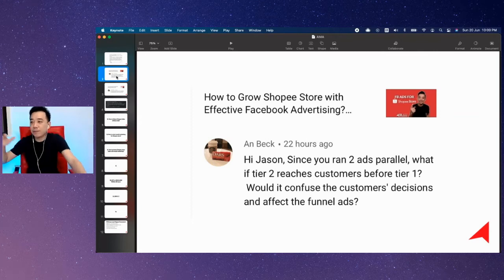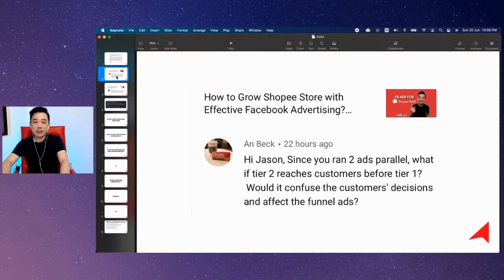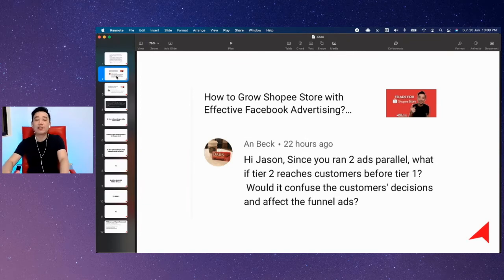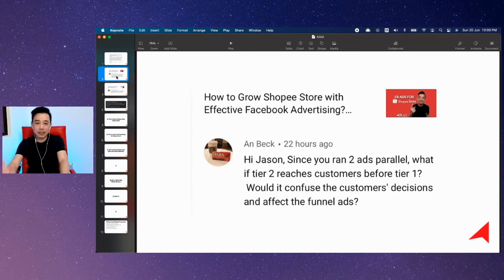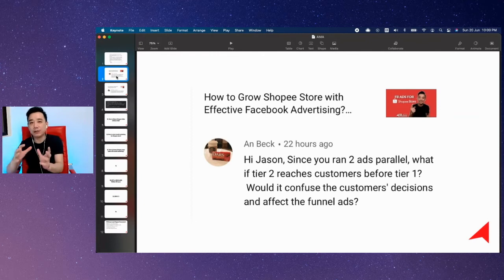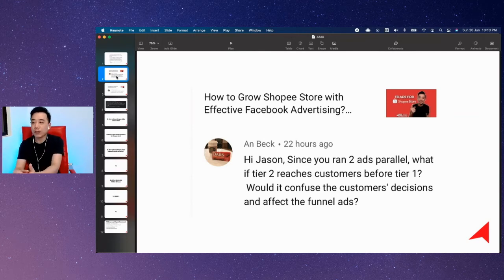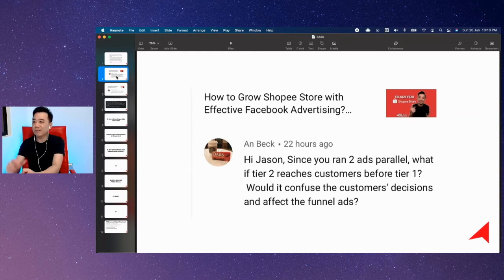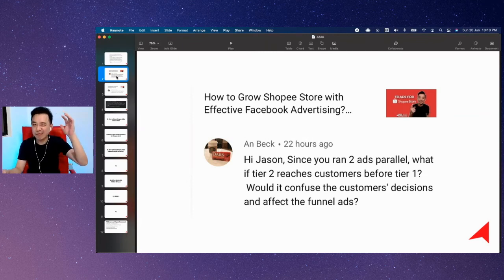Facebook Retargeting Ads Reach Fresh Audience - Is It Possible? (FB Ads Setting Tutorial)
Is it possible for a retargeting Facebook ads to reach fresh audience first? Here's my take.